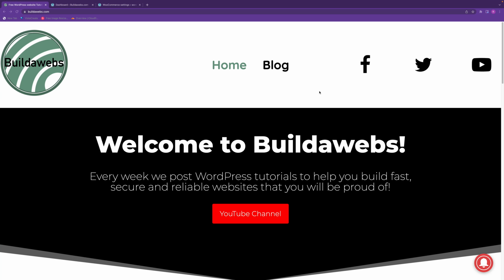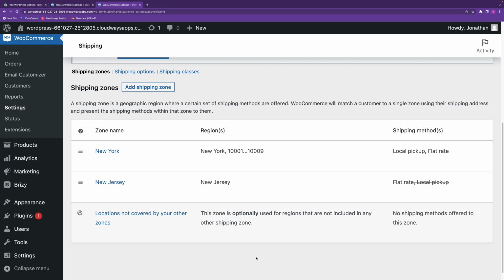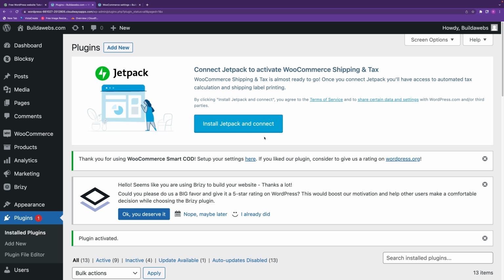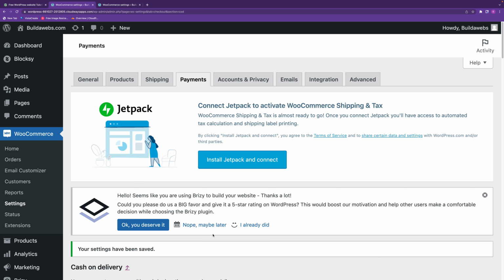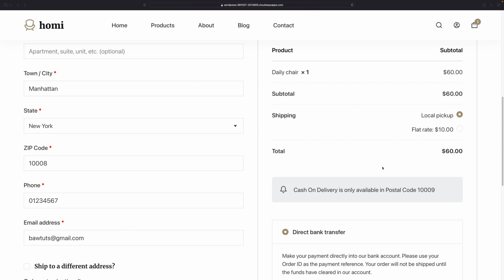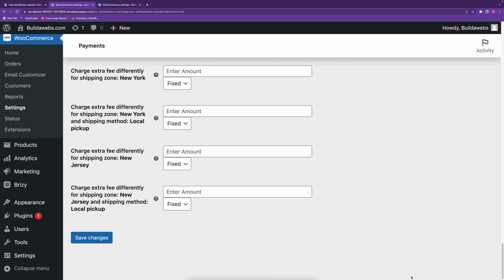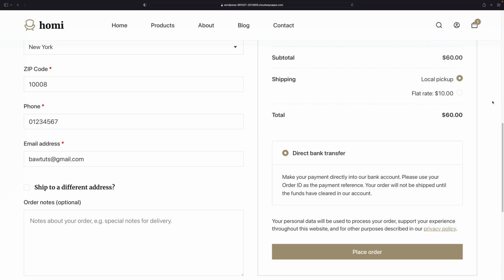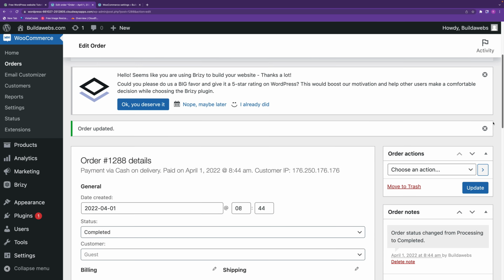Setup Cash Payments In Woocommerce | Ecommerce Tutorial | Buildawebs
Learn how to setup cash payments in Woocommerce. Discover how to enable Cash on delivery and connect to shipping methods.

Cash payments in Woocommerce is a great way to offer another payment method, but what if you don't want to provide Cash on delivery to all locations, amounts and products?
This is where Smart COD Woocommerce comes in. This plugin allows you to enable/disable COD on Postal Codes, Cart Amounts, Product Categories and Specific Products.

Finally see how you can process the Cash Payments in Woocommerce and complete the payment.

I hope this Ecommerce tutorial has shown you how to setup cash payments in Woocommerce.

Jonathan

00:00    Setup Cash Payments in Woocommerce
04:10    Install Smart COD Payments
04:41    Enable/disable Postal Codes
08:42    Enable/disable Cart Amounts
10:15    Enable/disable Specific Product Categories
12:36    Enable/disable Specific Products
13:43    Process Cash Payment